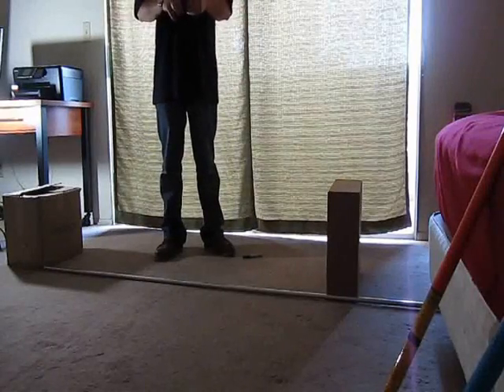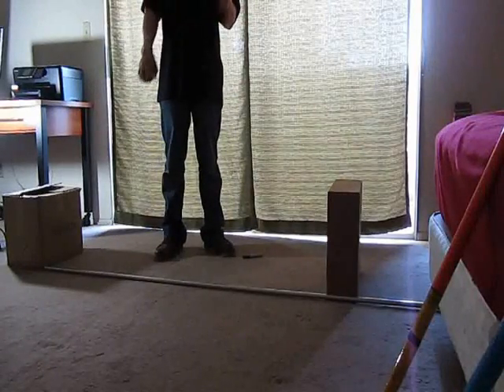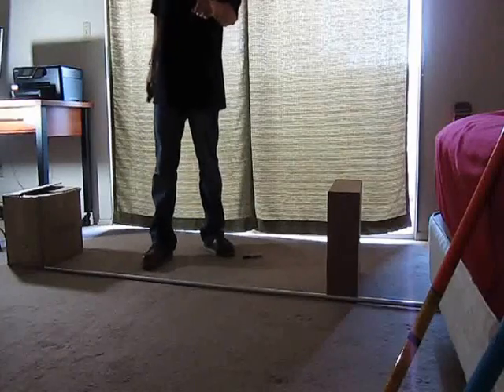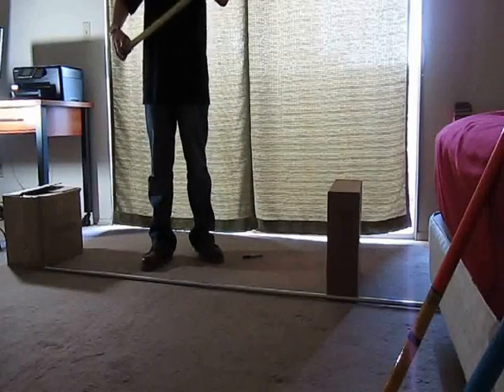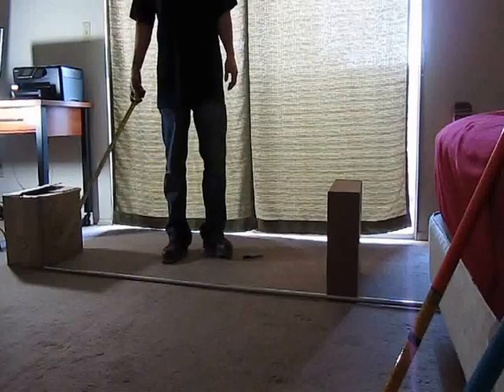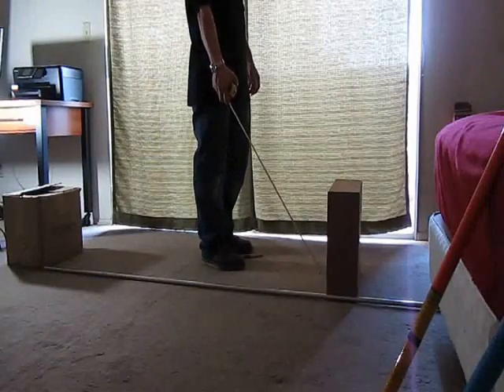Conduit Bending How to Bend a Stub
A new version of this video can be found we will show you how to correctly bend a 90 degree or stub with a conduit bender.  Always use the star mark on the conduit bender to find the back of the 90 or bend.  Also be sure to join our Facebook group